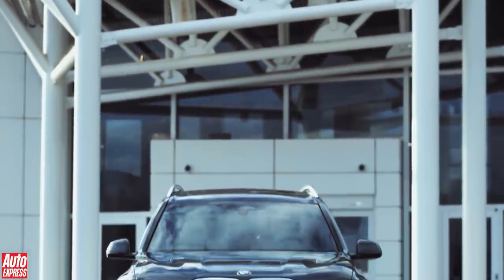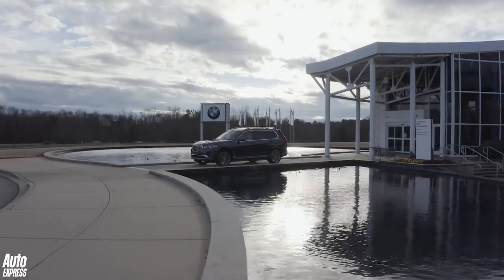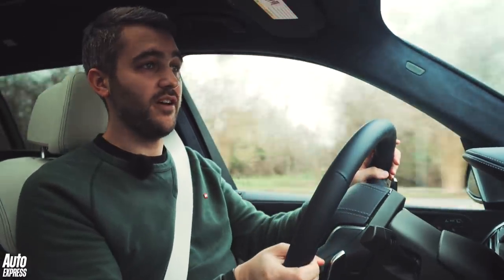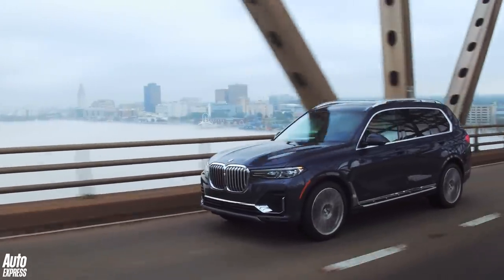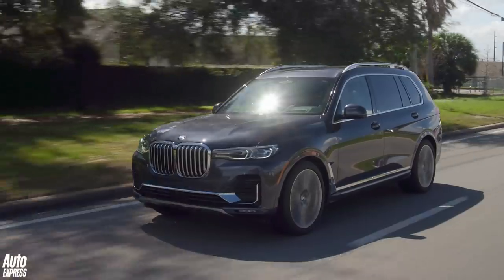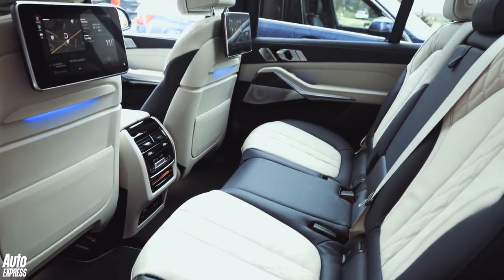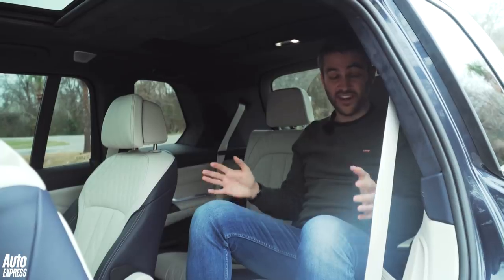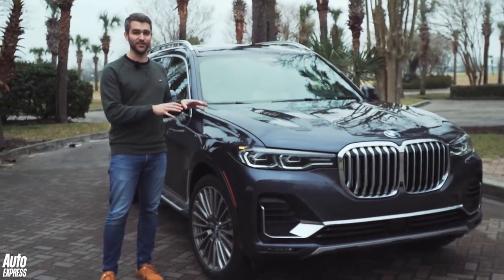New 2019 BMW X7 review - has the mighty Range Rover finally met its match?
BMW is no stranger to the SUV segment. Yet for years, the Range Rover has held its own as the ultimate off-roader; the long-standing default choice for those after the luxury of a limousine with the practicality and status of a 4x4.

Yet BMW thinks the Range Rover’s days at the top are numbered. With the introduction of the X7, the German firm now occupies a broader spectrum of SUVs than near enough any maker on the planet. Depending on your needs and lifestyle choices, you can choose anything from the very smallest X1, to the mid-size X3 or larger X5 – with the sleeker X2, X4 and X6 sitting somewhere in between. But this X7 takes the company into unchartered territory.